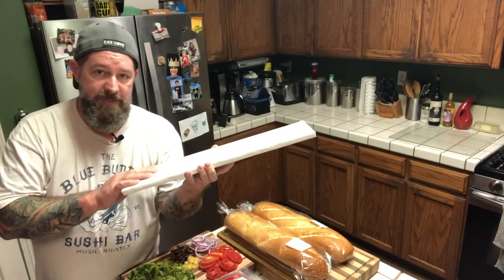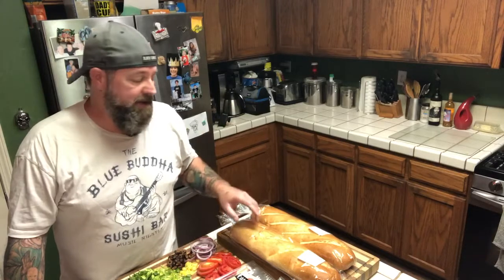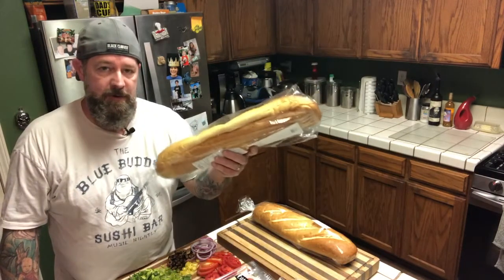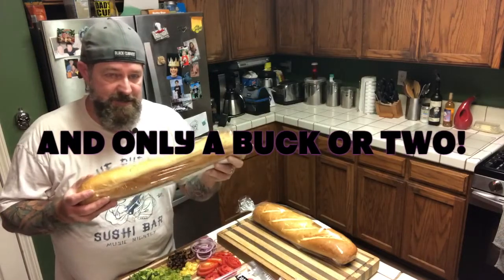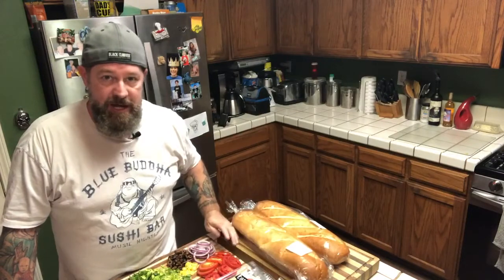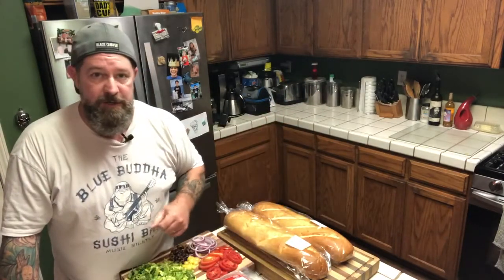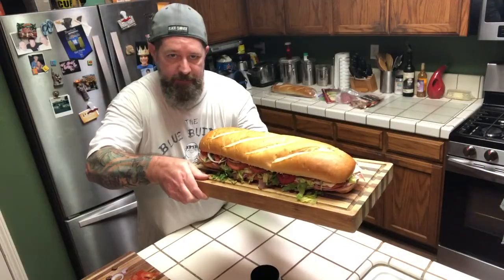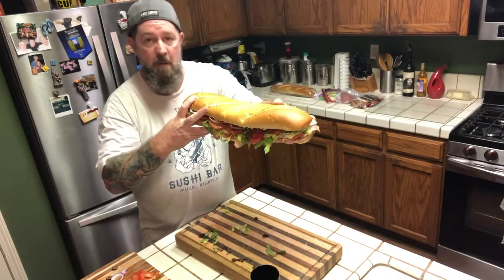NO COOK / ITALIAN PARTY SUB SANDWICH! MAKE IT AS BIG AS YOU WANT IT! EAT THIS! GRINDS & COCKTAILS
Also, you can visit the "MENU" to get a glimpse of just a few of the recipes you will see featured here in the future.

I will respond as soon as I can!